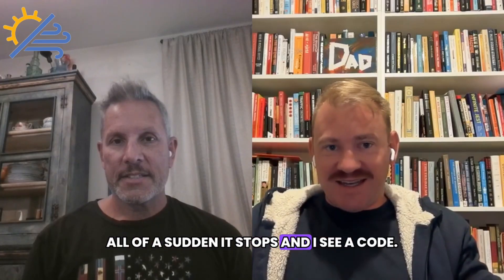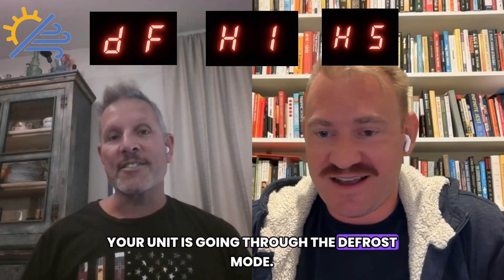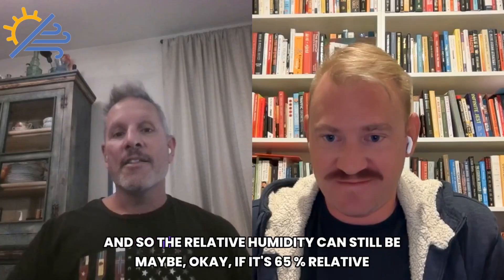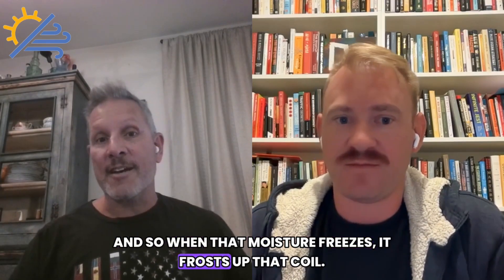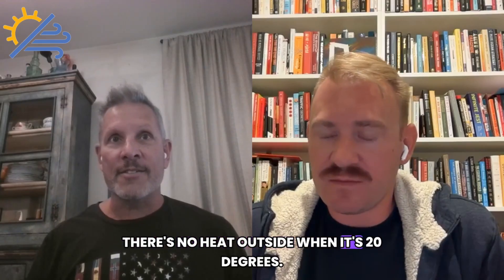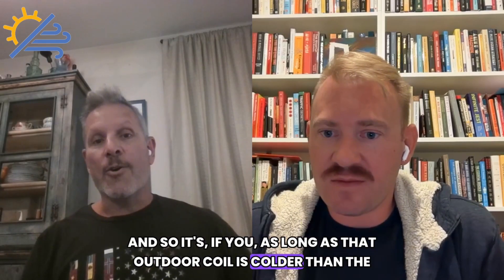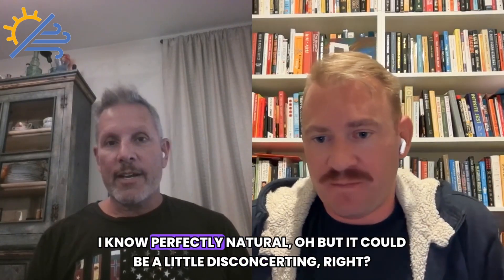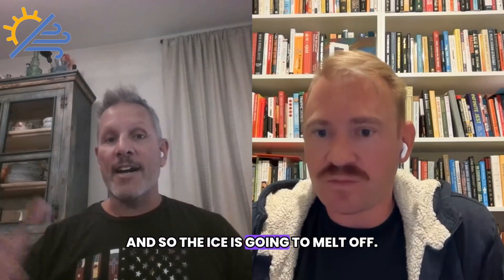What does dF or HS mean on my mini-split?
What the dF??? Mini-split stopped heating? Don't panic! (Defrost mode explained)

If your mini-split heat pump suddenly stops blowing warm air and you see a strange code like DF, H1, or HS (or a blinking light) on your indoor unit display when it's cold outside, DON'T WORRY—your unit is simply doing its job!

In this video, Todd McLaughlin (Air Spool) and Dave VanZanten dive deep into the completely normal and necessary process of the mini-split defrost mode. We explain exactly what is going on with your system and why it needs to happen to keep your home warm and your unit running efficiently.

❄️ What You'll Learn:
The Defrost Code: Why you see codes like DF, H1, or HS and what they mean.

Why Defrost is Needed: How the outdoor coil can ice up in cold, humid weather (especially in early winter and spring) and why this prevents the heat pump from effectively soaking up heat.

The Science: How the coil needs to be colder than the outdoor air, which is the perfect recipe for frost buildup.

How Long Does Defrost Last? Understanding the factors that determine the duration and frequency of the defrost cycle.

Is that SMOKE?! Why you might see steam, smoke, or dripping water coming from your outdoor unit (it's completely natural!).

Cold Climate Operation: What is the operating temperature range for modern inverter mini-split heat pumps with technology like EVI (Enhanced Vapor Injection), and how low can they heat (down to -22°F!).

Water Drainage: Tips for managing the meltwater coming from your outdoor condenser unit so it doesn't create an ice hazard on your walkway.

Defrost mode is a vital part of owning a heat pump in winter. Watch the video to get peace of mind and learn how your efficient mini-split system protects itself and keeps delivering heat even in freezing temperatures!